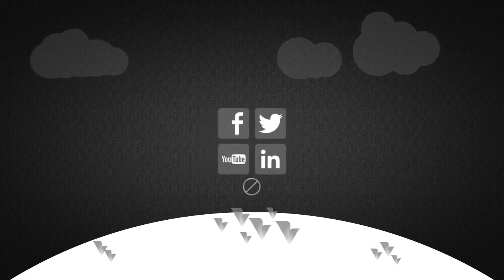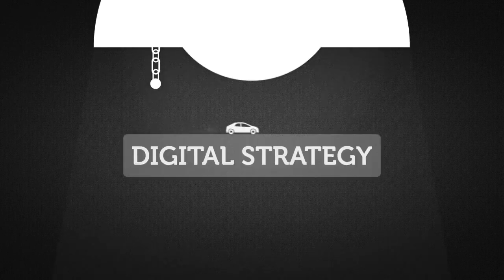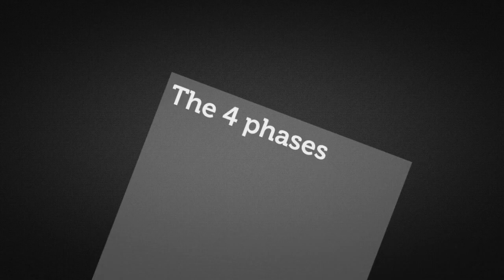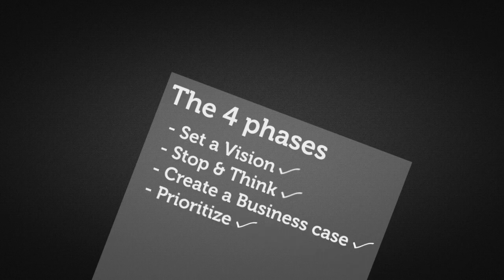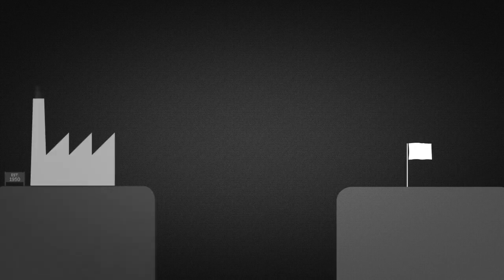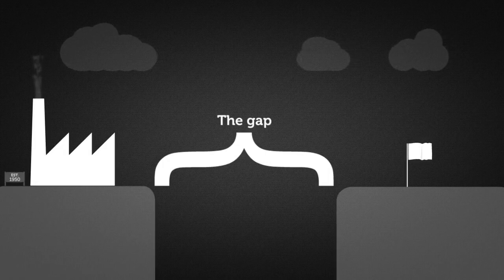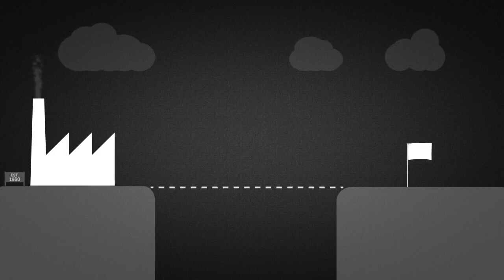Why Digital Marketing Is Important For Your Business?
Internet marketing is a wonderful tool for online business promotion that should be considered by all business owners. |If you want to set yourself up with a business on the web, learn digital marketing.